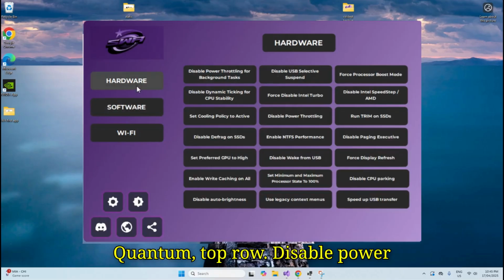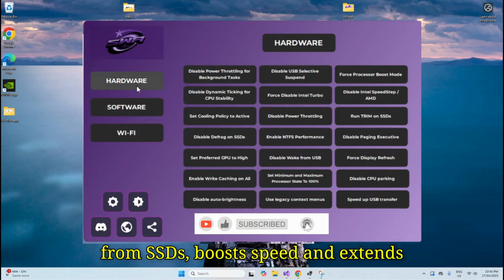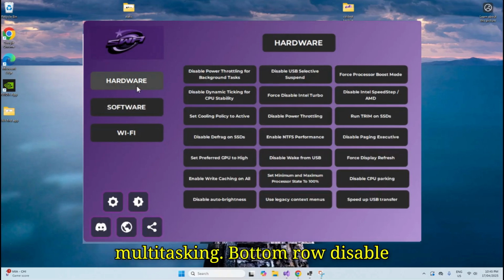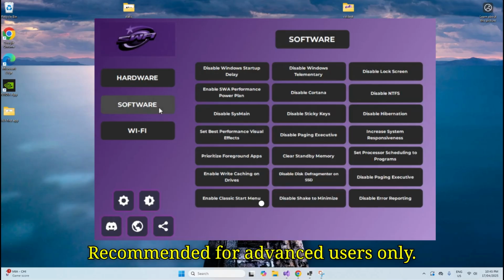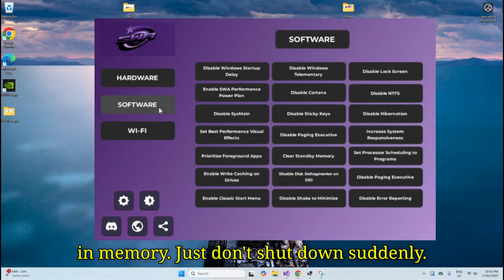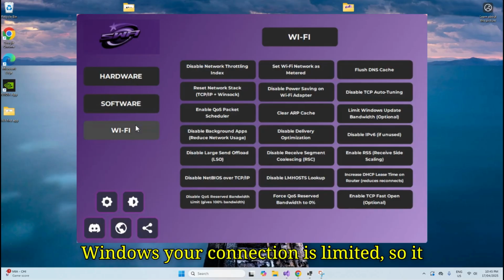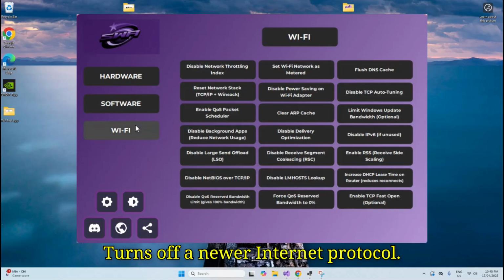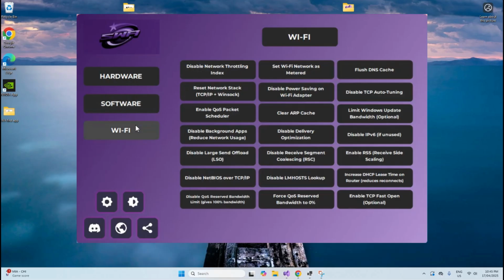Boost Your FPS Like CRAZY – No Cap!